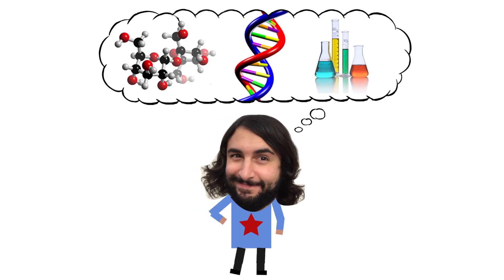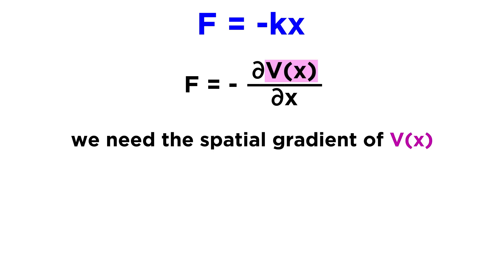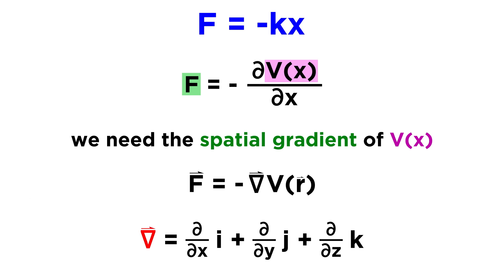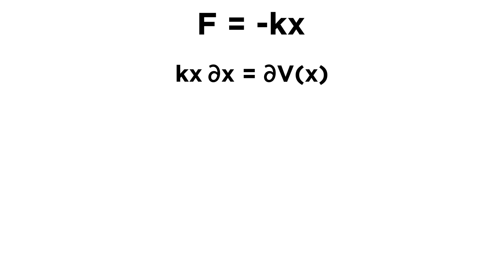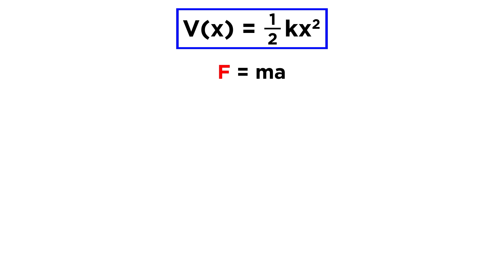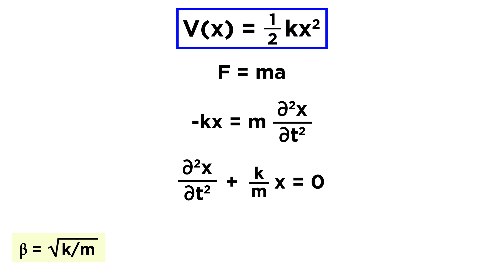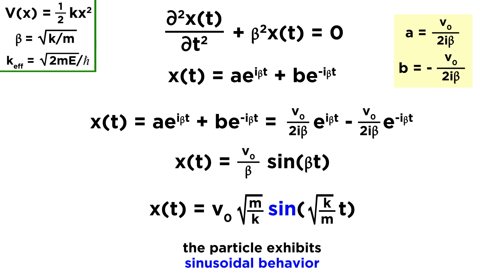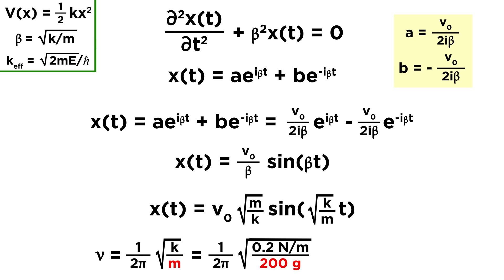The Quantum Harmonic Oscillator Part 1: The Classical Harmonic Oscillator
For our third quantum problem we will visit harmonic oscillators. In a classical setting, this is like the ball on a spring we examined when learning about Hooke's law in the classical physics series. But this has quantum application as well, in modeling the vibrations of molecules and things of that nature. How do we calculate the energy of such a particle? Let's take a look!

Script by Hèctor Mas